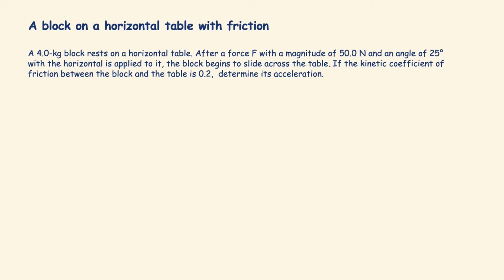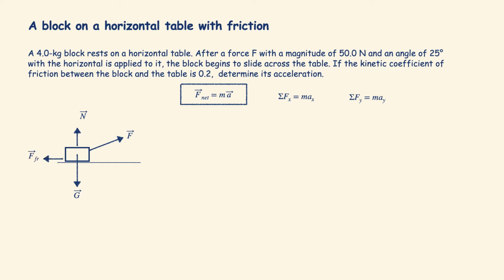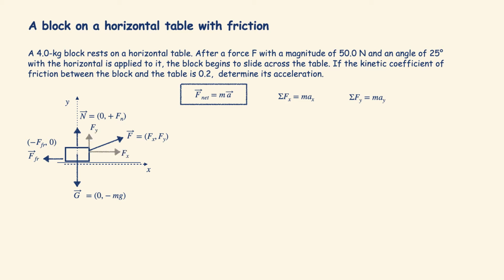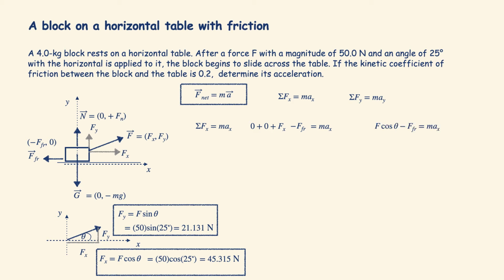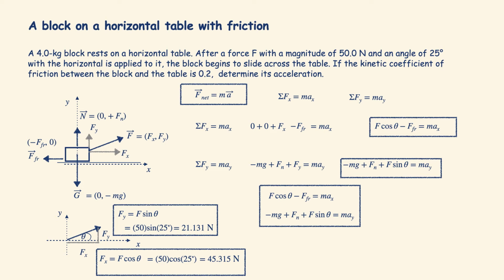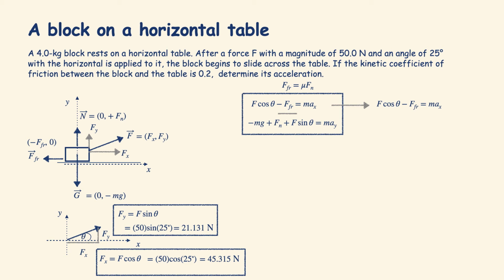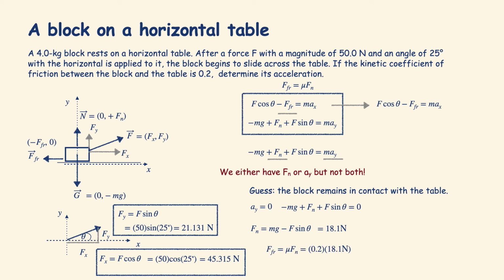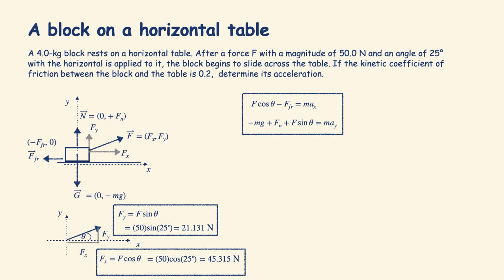Dynamics02 Block on a table with friction